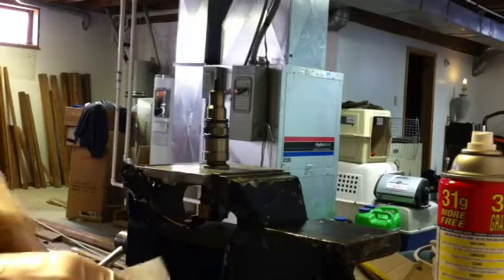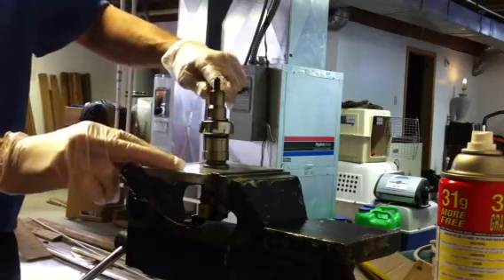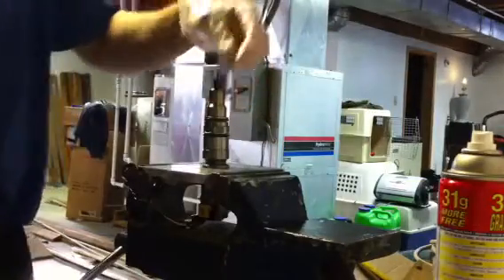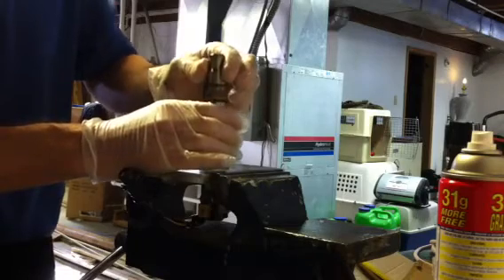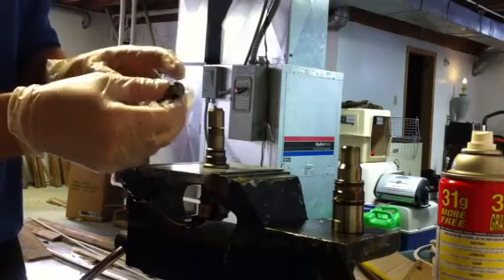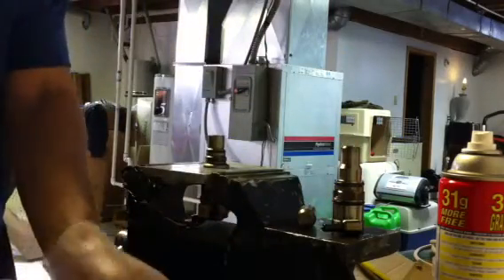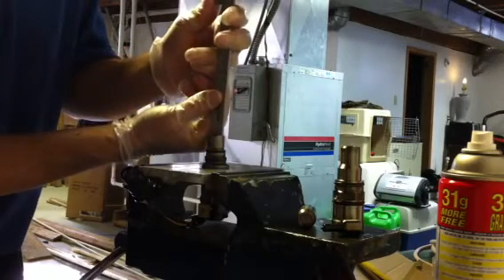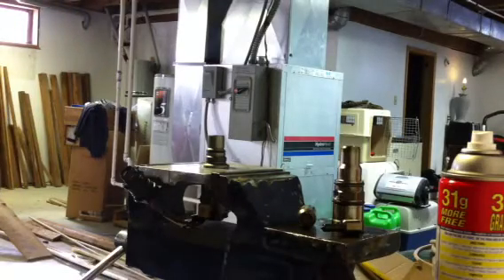6.0l Powerstroke injector disassembly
How to disassemble a 6.0l powerstroke injector.